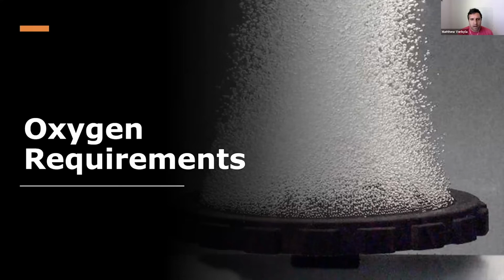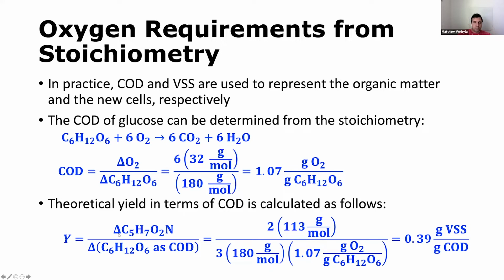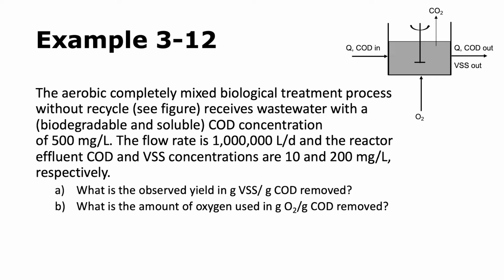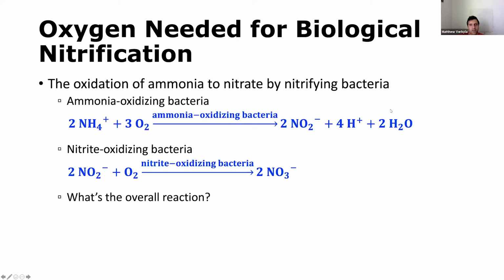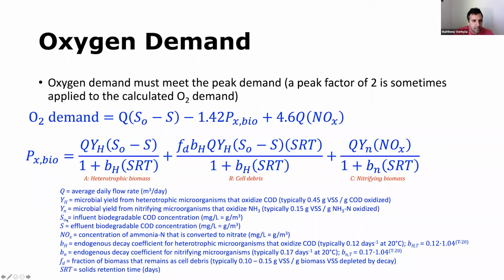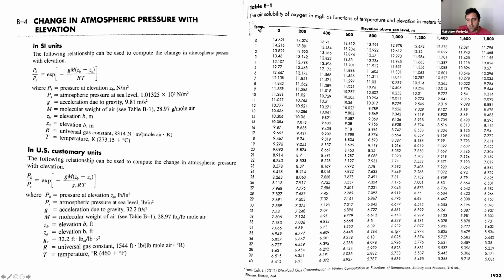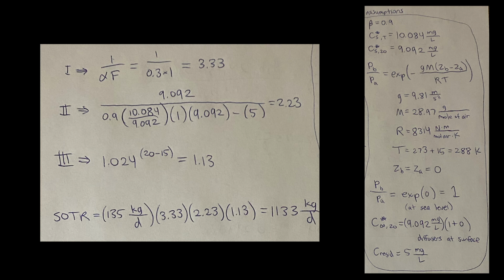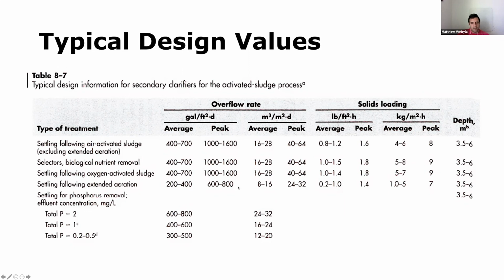Module 3 - Wastewater Treatment Engineering: Part 3b - Biological Treatment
In this lecture, we cover the basics of secondary biological treatment. Specifically, we cover the calculation of oxygen demand, the estimation of sludge production rates, and the determination of aeration requirements.